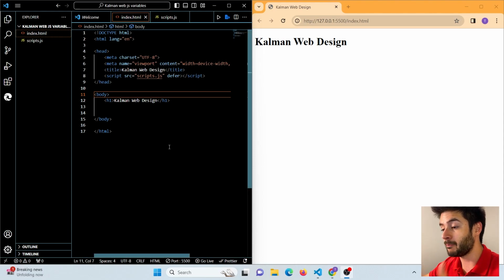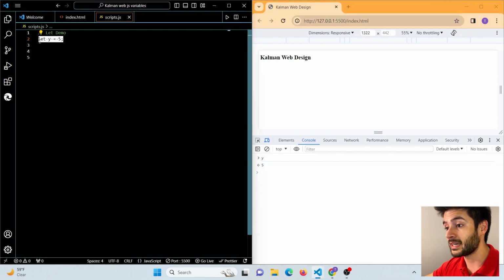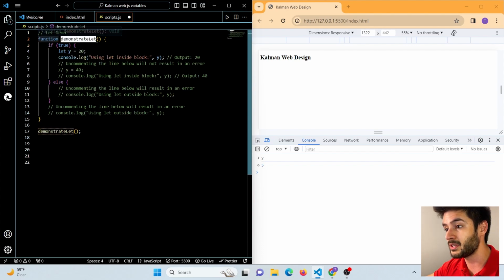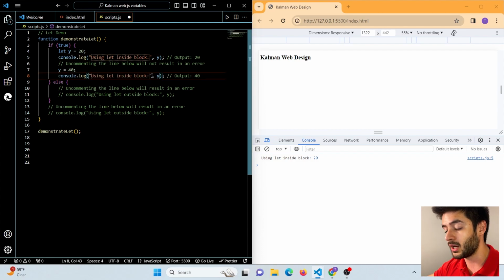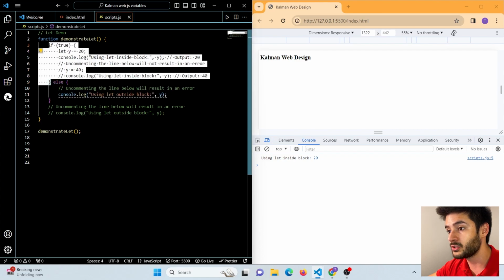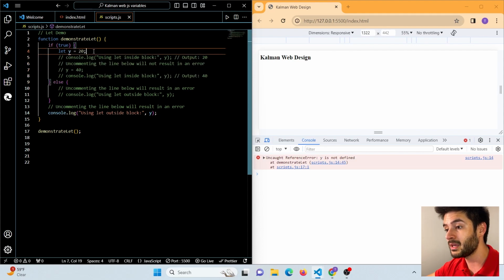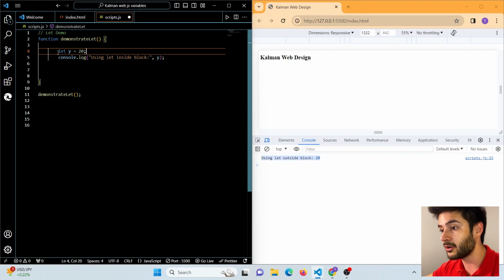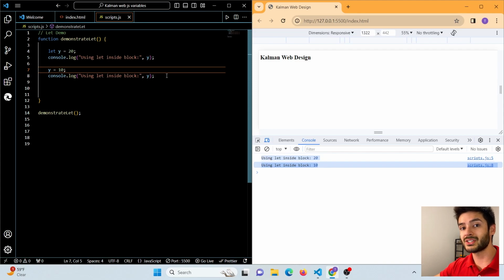JavaScript Let Explained! Guide & Tutorial to Variable Scope, Uses, & Differences!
Dive into the world of var, let, and const, unraveling the mysteries of variable scope, use cases, and key differences. Beginner JavaScript guide & tutorial🤔💡

🌐 Explore Variable Realms:
Discover the nuances of JavaScript variables as we embark on an enlightening journey through their varied scopes and applications.

🔍 Var, Let, Const Demystified:
Uncover the secrets behind var, let, and const! Learn when to use each and master the art of declaring variables like a coding maestro.

🔥 Dynamic Code Play:
Experience the dynamic interplay of var, let, and const in action, and witness how they shape your code's behavior in different scenarios.

🚨 Avoiding Common Pitfalls:
Navigate potential pitfalls and sharpen your coding skills by understanding the intricacies of variable declarations in JavaScript.

🌈 Code with Confidence:
Arm yourself with the knowledge to confidently choose the right variable type for your projects. Elevate your coding game with this showdown!

🎓 Perfect for All Skill Levels:
Whether you're a JavaScript novice or a seasoned coder, this tutorial provides insights and practical examples suitable for every skill level.